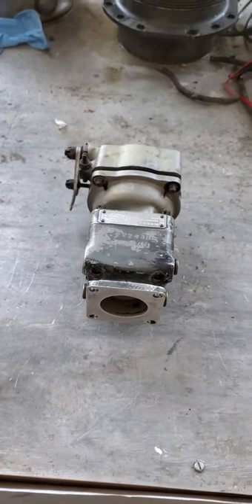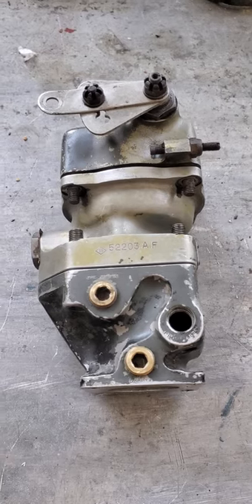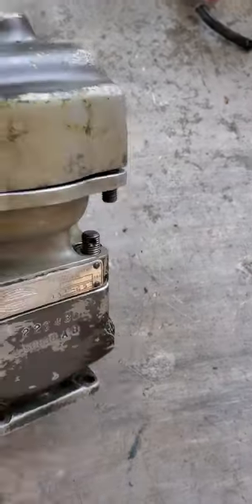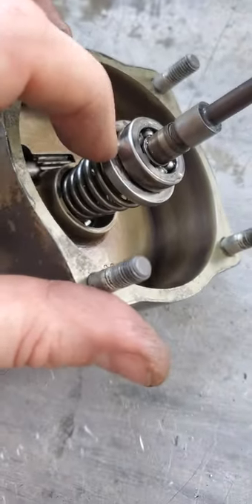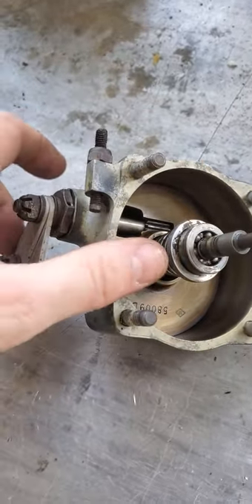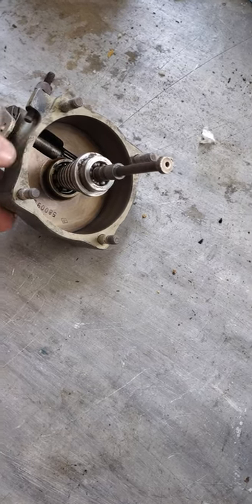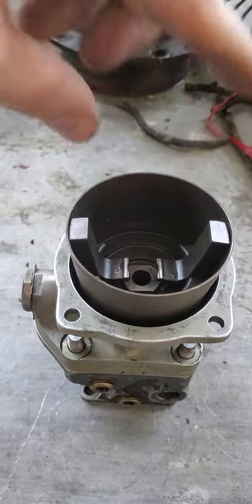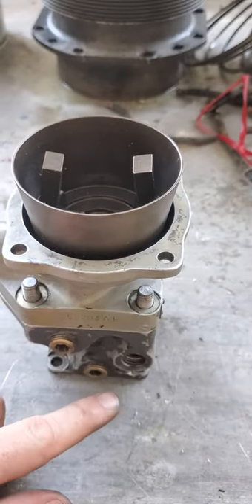Jacobs R-755-9 Restoration part 14 Propeller Governor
Initial disassembly,  general discussion of the operating principles of the Hamilton Standard 1A4-G5 Constant Speed Counterweight Propeller Governor